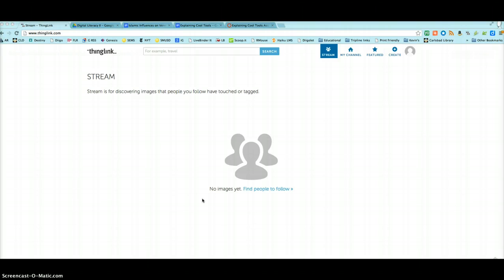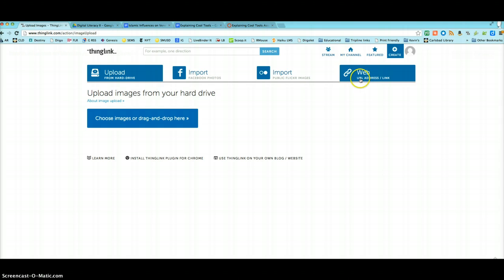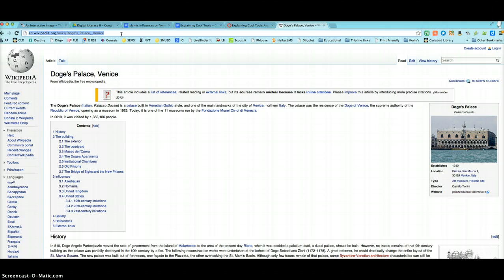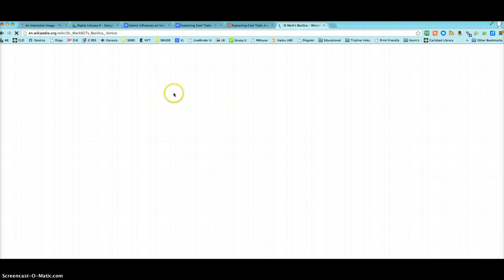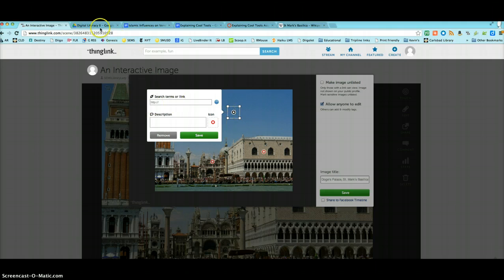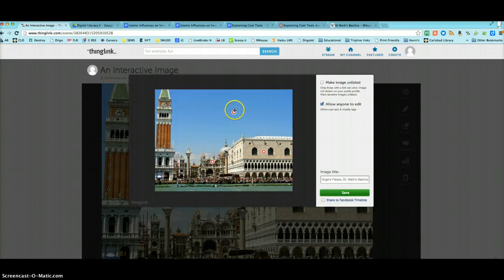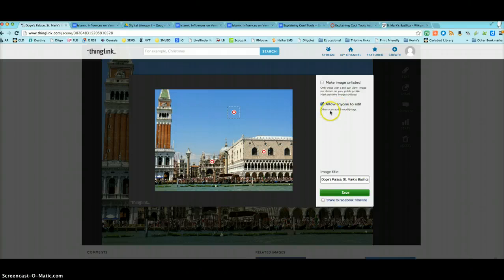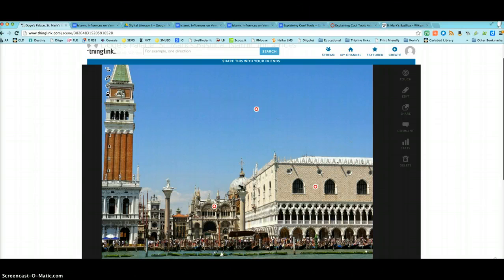ThingLink tutorial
Explaining Cool Tools assignment for Digital Literacy II